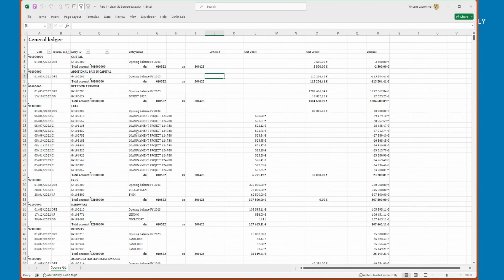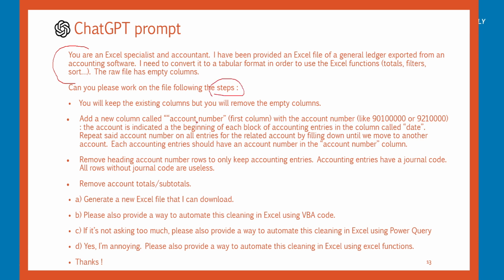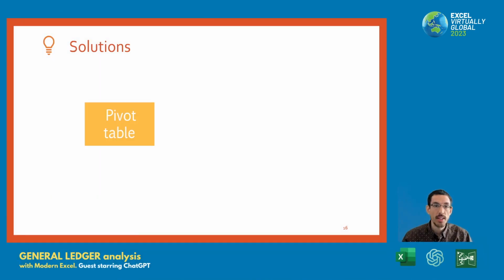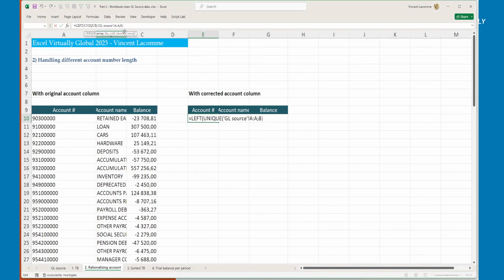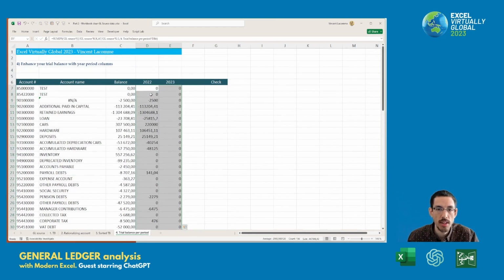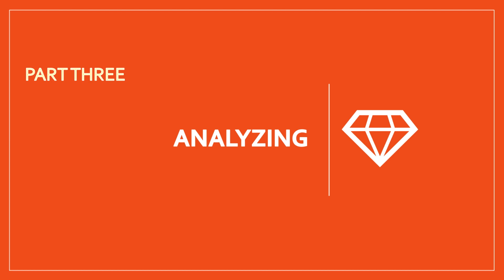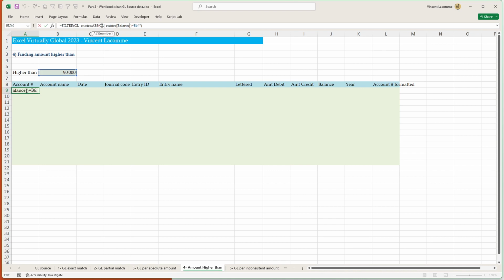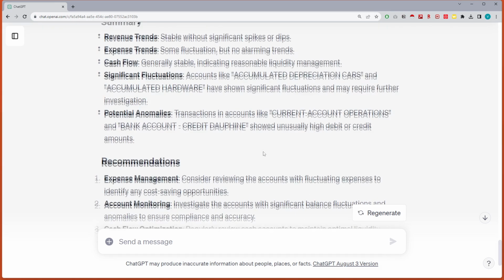General Ledger Analysis with Modern Excel. Guest starring ChatGPT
Presenter: Vincent Lacomme
Session hosted at the Excel virtually global event on october 10th, 2023

General ledgers are the bedrock of effective accounting analysis, serving as the cornerstone for understanding a company's financial health by auditors, accountants, and CFOs. Handling this kind of data can be supercharged using Modern Excel functions as well as newcomer ChatGPT and its Code Interpreter plugin.
By leveraging these tools, you can be more productive, and you can enhance your ability to extract relevant business insights.

This session will explain and compare a few solutions to clean up, summarize and analyze a general ledger using the modern Excel functions of Excel (dynamic arrays, FILTER, UNIQUE, etc.). We will also explain how ChatGPT can help reduce time-consuming tasks in the process.

0:00 - Introduction
3:09 - Part 1 : Cleaning the general ledger
16:22 - Part 2 : Summarizing : from the general ledger to the trial balance
34:40 - Part 3 : Analyzing the general ledger
47:20 - Conclusion

Audio credits :
Sound Effect from Pixabay
Music from Yrii Semchyshyn (Pixabay) & SergePavkinMusic (Pixabay)